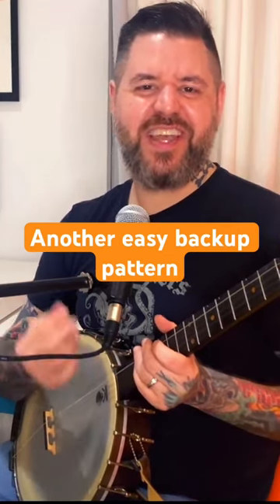Another easy banjo backup pattern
An easy, modern feeling clawhammer banjo backup pattern